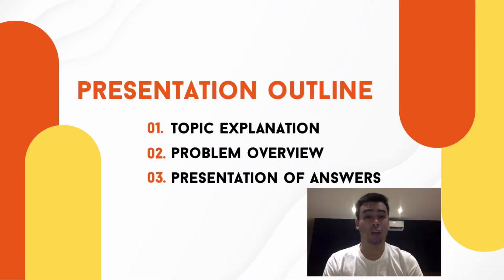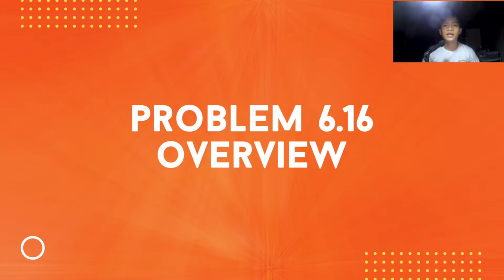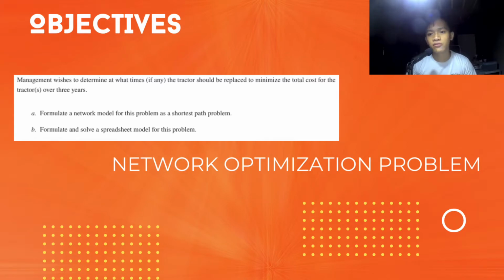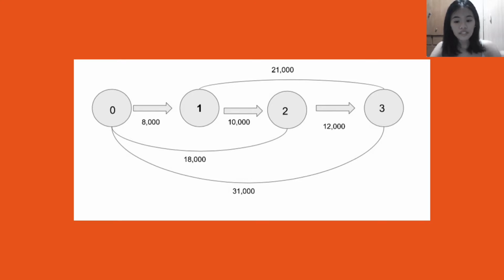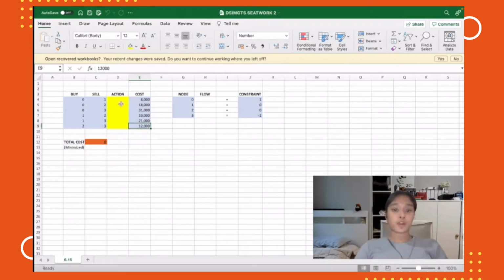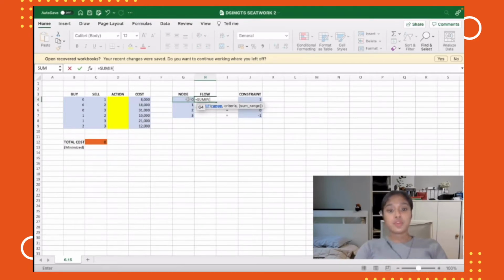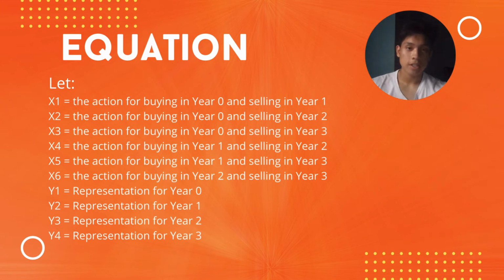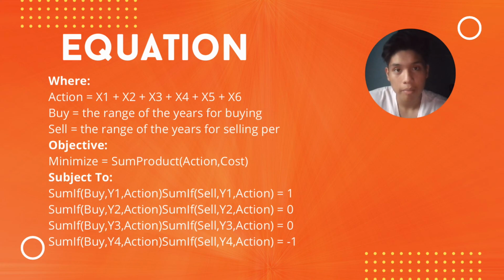DSIMGTS K41 Group Assignment 2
Problem: 6.16
Chapter: 6 Network Optimization Problems (Minimizing Cost)

Members: Victoria Casanova, Kalkin Jorge, Bryan Paraiso, Jaime Sia, Ina Peñaflor